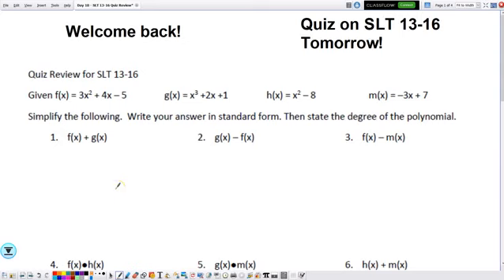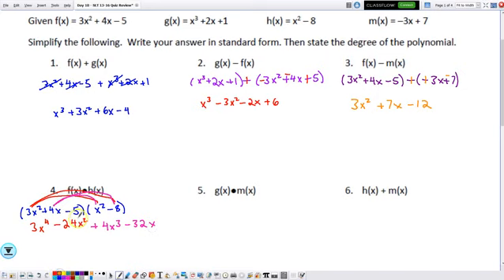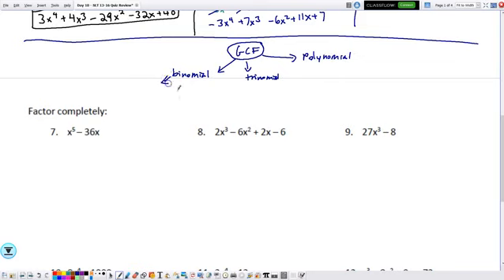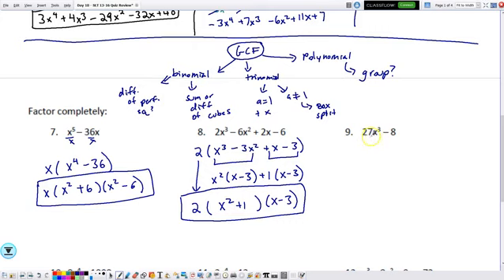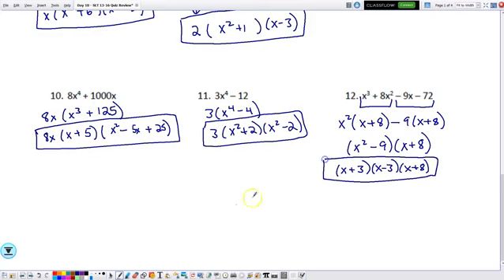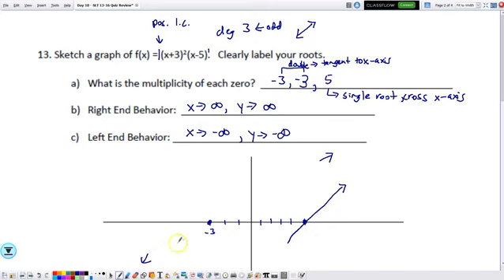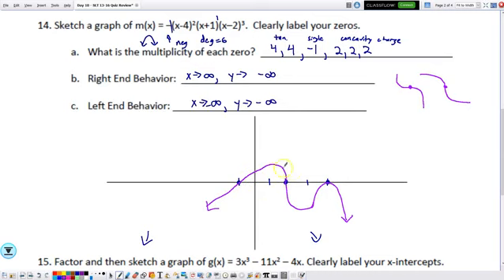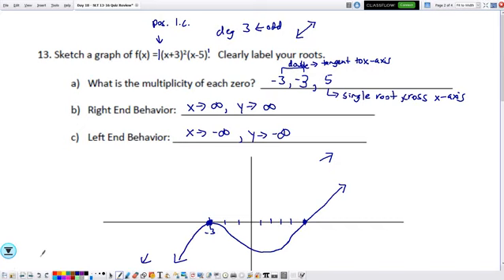U2T2 SLT 13 16 Quiz Review